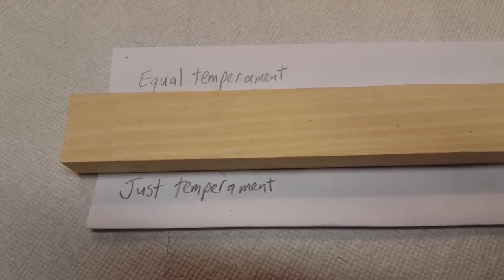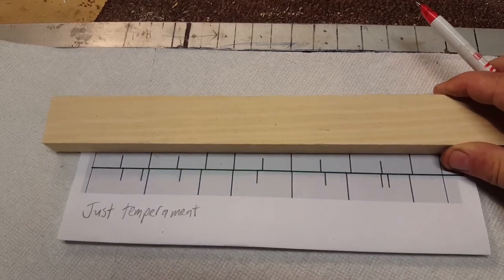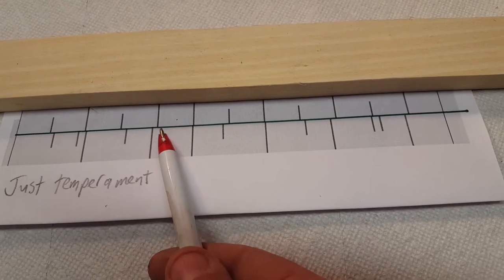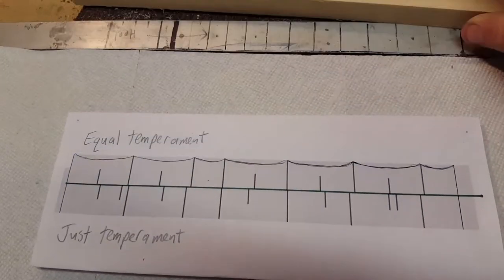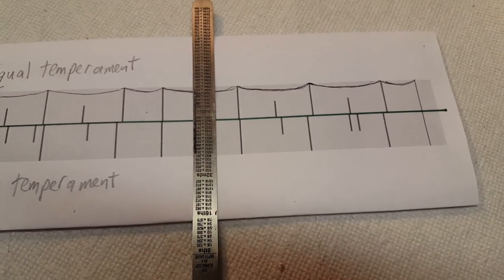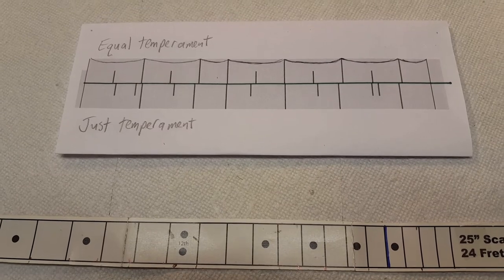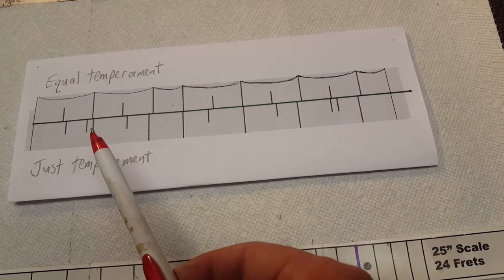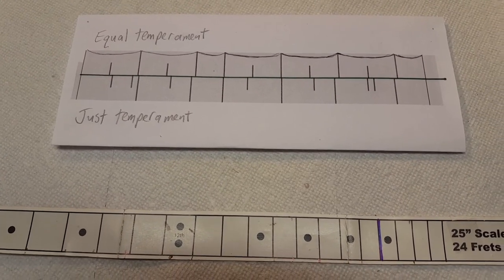Just Vs Equal Temperament (side by side comparison)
Comparing traditional Equal Temperament and Just Temperament fret spacings.